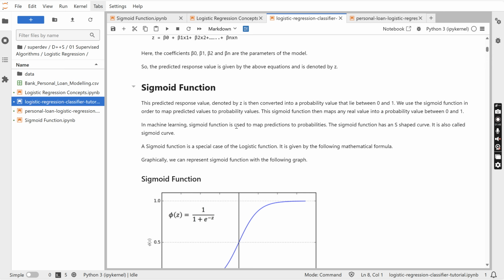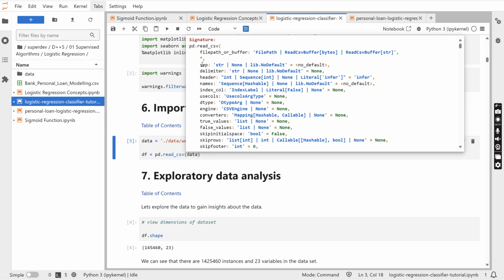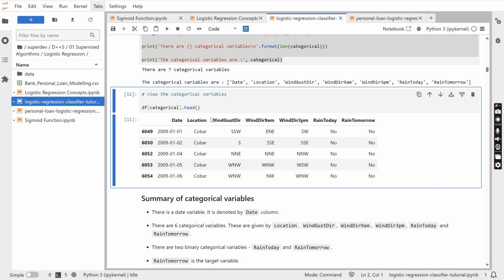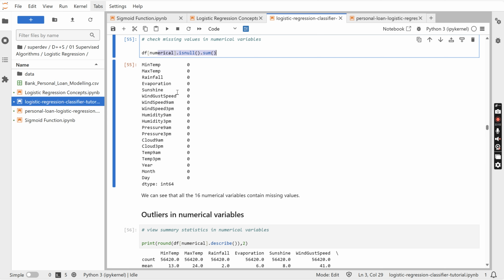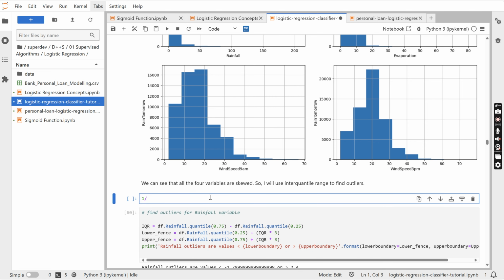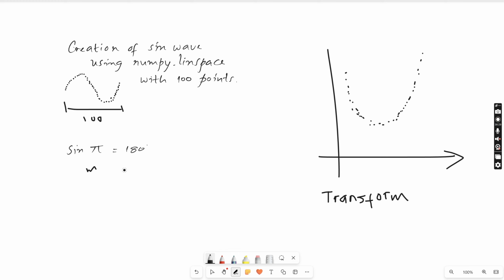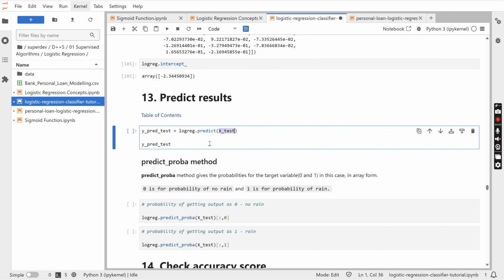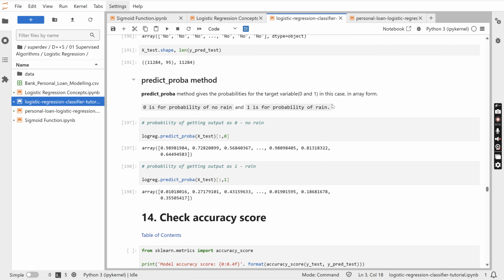08 Logistic Regression - Rain Prediction Usecase - Part III